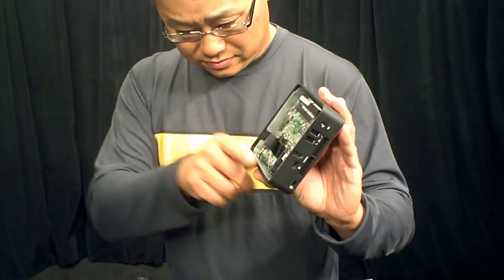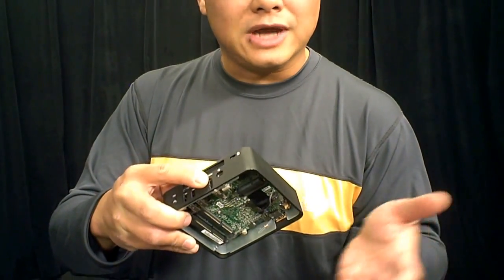Intel releases "Next Unit of Computing" to compete with Raspberry Pi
Maximum PC Deputy Editor Gordon Mah Ung shows you Intel's new DIY mini HTPC, the "Next unit of Computing" and compares it to the Raspberry Pi.